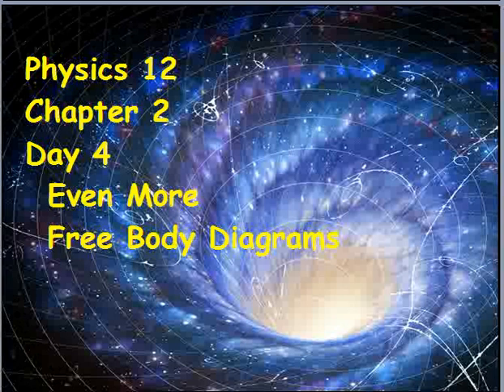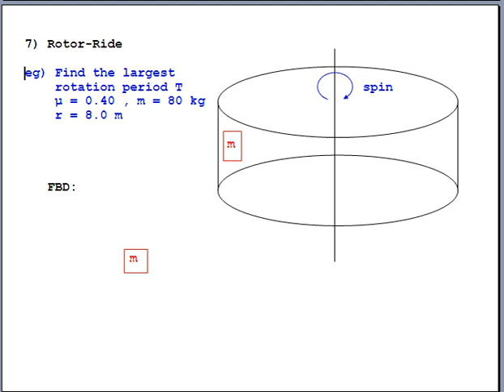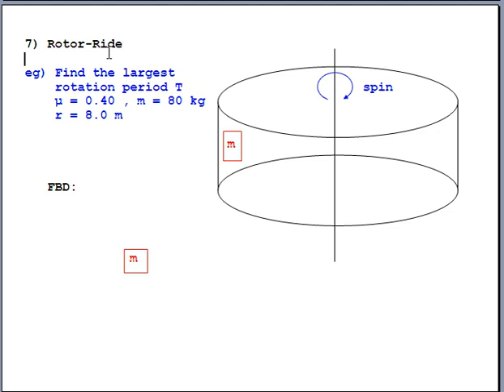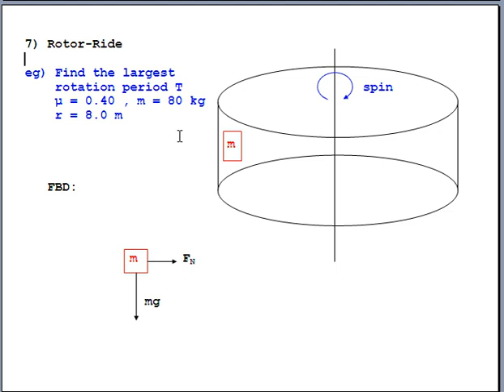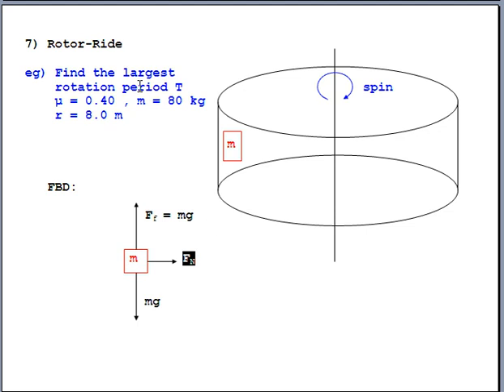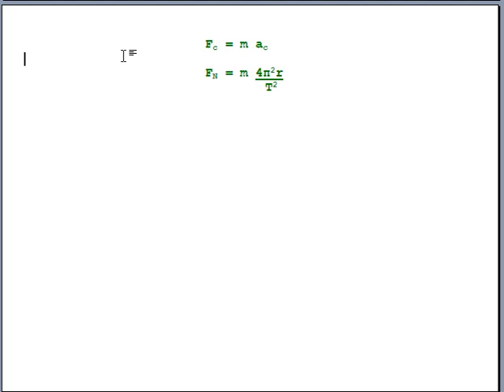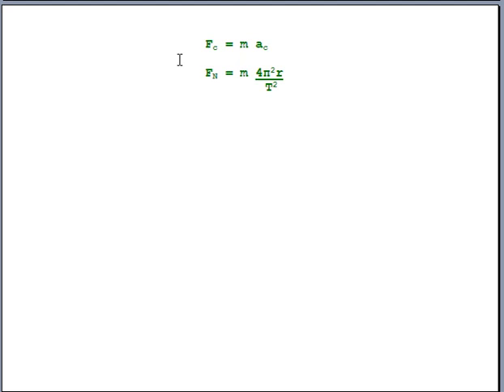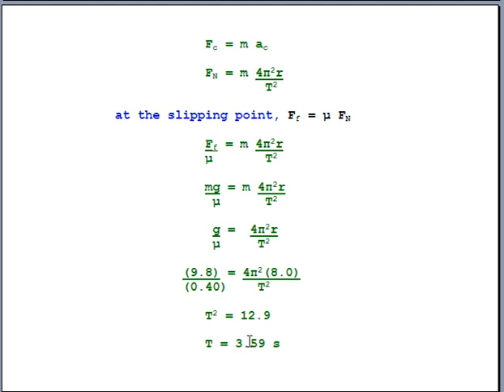Physics12 Chp2 Lesson 4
Physics 12 Notes Chapter 2 Lesson 4